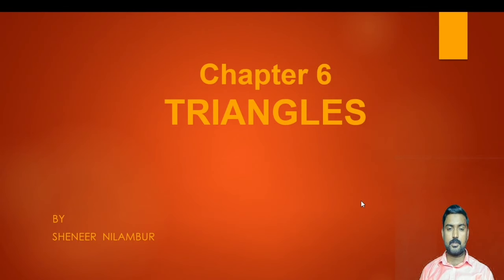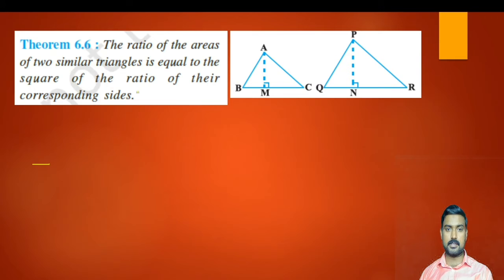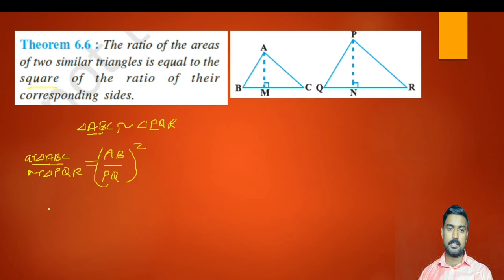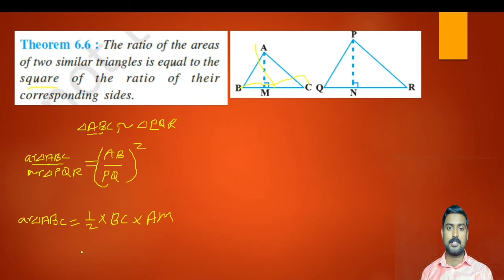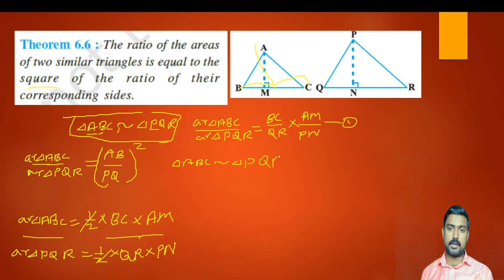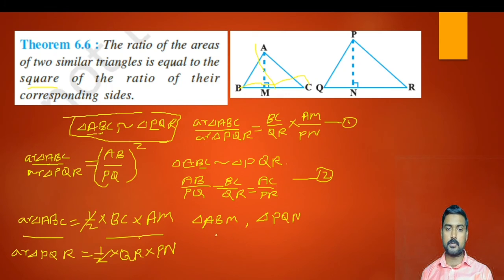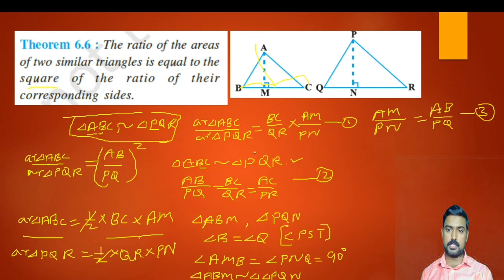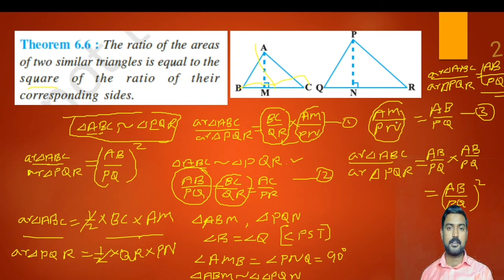Theorem related to areas of Similar triangles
CBSE MATHEMATICS class 10 triangles